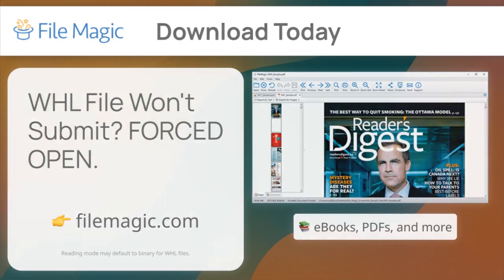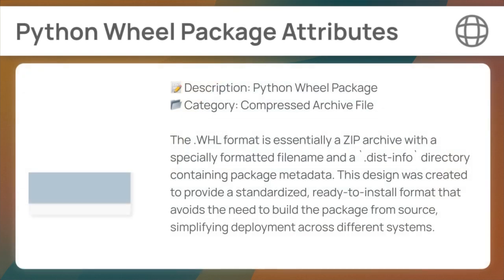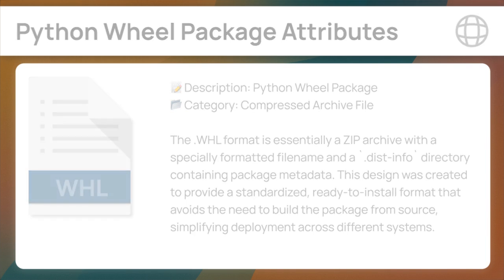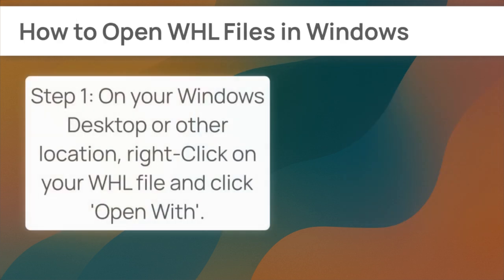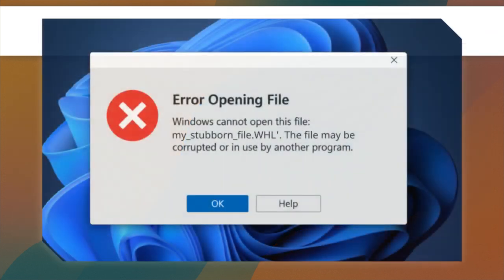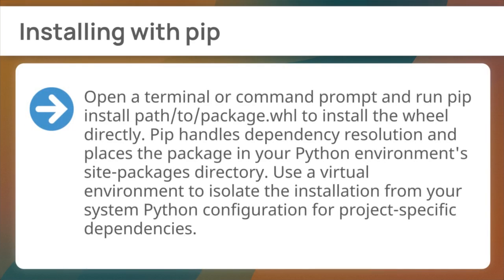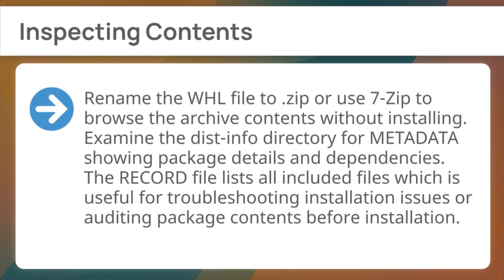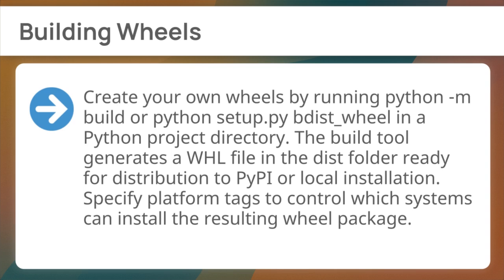How to Open WHL Files (Python Wheel Package)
Your Python Wheel Package won’t open? Don’t worry! This tutorial explains how to open and troubleshoot any WHL file in Windows, even if the system can’t identify the format. 🪄✨ File Access Tool (Recommended)

A .WHL file is a pre-compiled software package for the Python programming language. Developers and system administrators use these files to install Python libraries and dependencies efficiently using the 'pip' installer. It's a 'built' distribution format that allows for faster installation than source distributions.

The .WHL format is essentially a ZIP archive with a specially formatted filename and a `.dist-info` directory containing package metadata. This design was created to provide a standardized, ready-to-install format that avoids the need to build the package from source, simplifying deployment across different systems.

▶ WHL Deep Dive:

- Fix Windows errors that prevent WHL from opening
- Choose the best software to open WHL
- Inspecting Contents
- Understand the role of the WHL file in Windows
- Learn how the WHL file format was created
- Building Wheels
- Installing with pip
- Restore proper WHL file-to-program associations

▶ WHL File Viewers:

Python (pip installer) (Python Software Foundation)

🛠️ Troubleshooting Steps:

1️⃣ Installing with pip

Open a terminal or command prompt and run pip install path/to/package.whl to install the wheel directly. Pip handles dependency resolution and places the package in your Python environment's site-packages directory. Use a virtual environment to isolate the installation from your system Python configuration for project-specific dependencies.

2️⃣ Inspecting Contents

Rename the WHL file to .zip or use 7-Zip to browse the archive contents without installing. Examine the dist-info directory for METADATA showing package details and dependencies. The RECORD file lists all included files which is useful for troubleshooting installation issues or auditing package contents before installation.

3️⃣ Building Wheels

Create your own wheels by running python -m build or python setup.py bdist_wheel in a Python project directory. The build tool generates a WHL file in the dist folder ready for distribution to PyPI or local installation. Specify platform tags to control which systems can install the resulting wheel package.

Timestamps:

00:00 - What Is a WHL File?
00:26 - Inside the WHL Format
00:46 - WHL File Format Anatomy
01:07 - WHL File Viewers
01:27 - How to Access WHL
01:52 - Debugging WHL Files
03:03 - Third-Party Universal Viewers